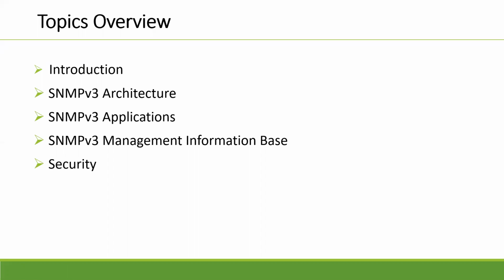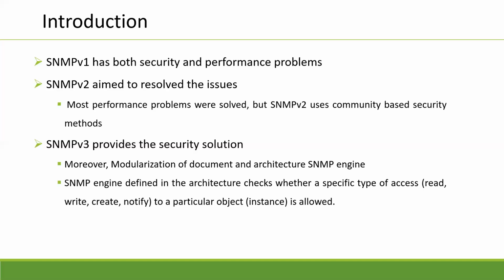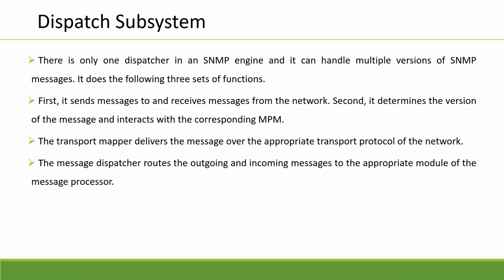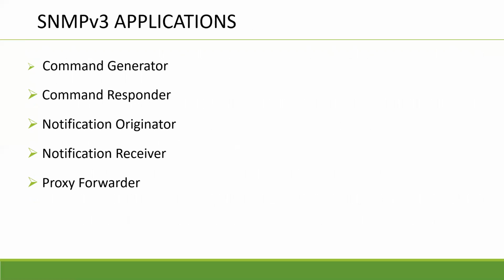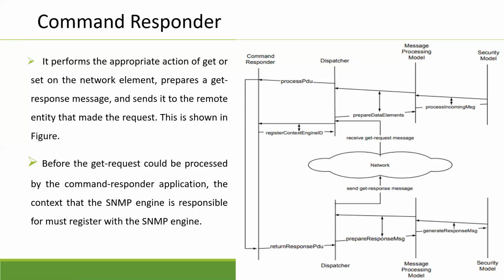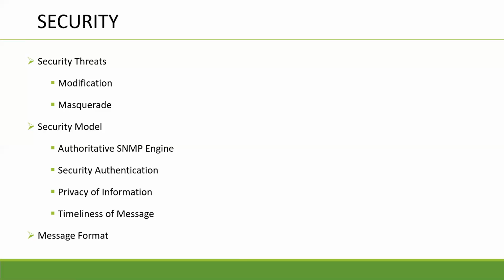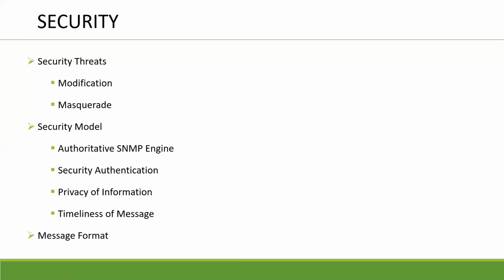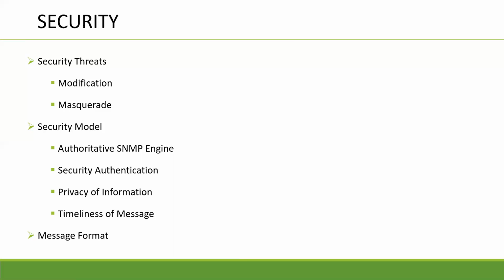SNMPv3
SNMPv3 Architecture, Applications, MIB Security.